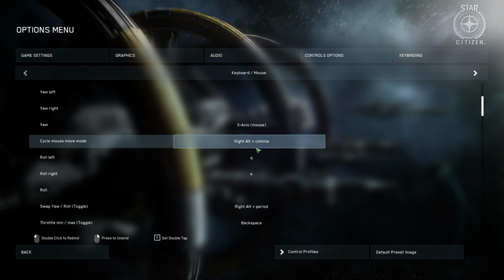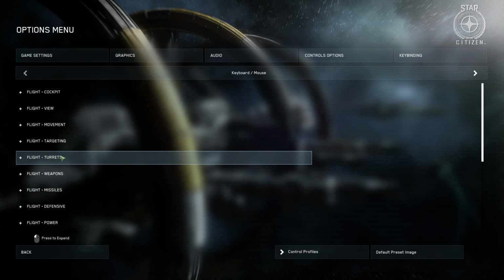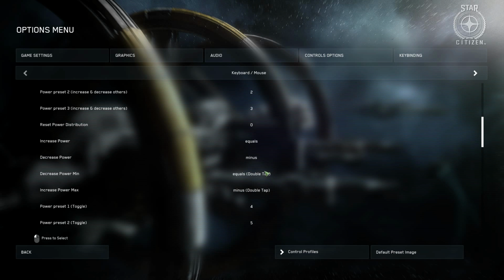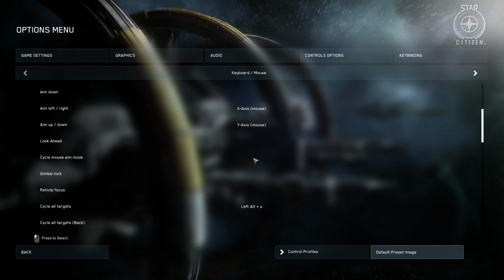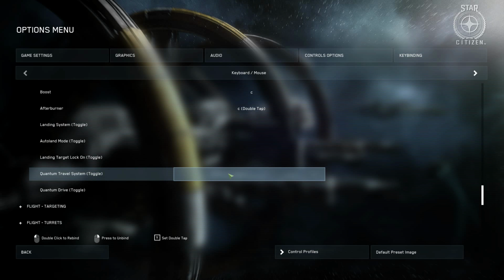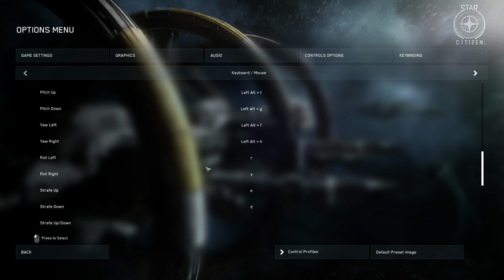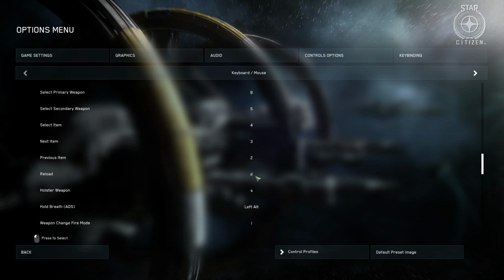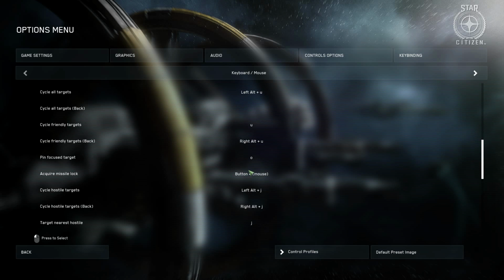Star Citizen (Alpha) - Hour of Keybind Changing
Spending an hour or so fiddling with keybinds and figured I'd share with those who are interested in this kind of thing.

for 5000 free UEC upon registering!